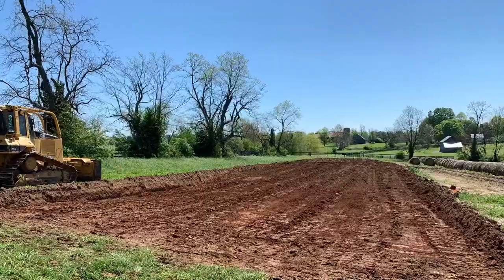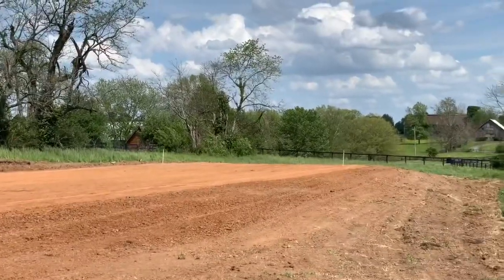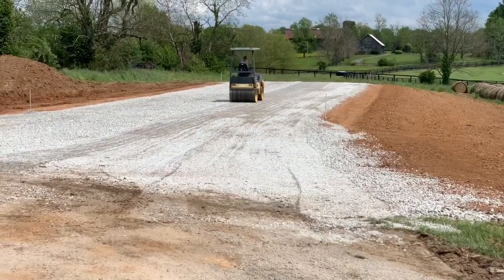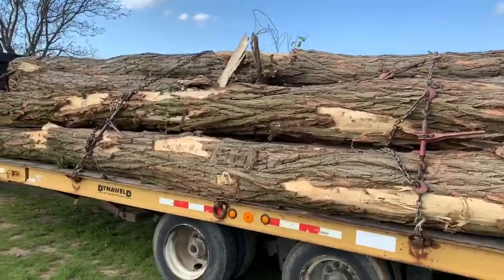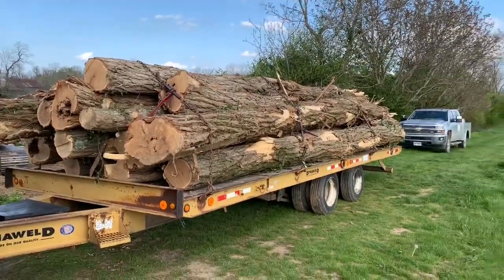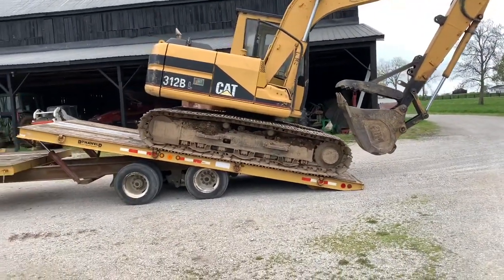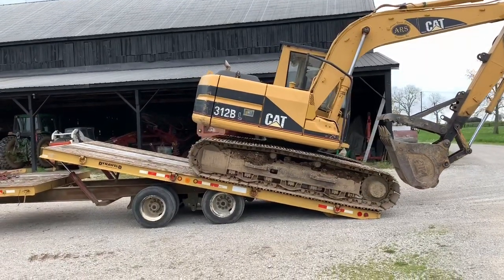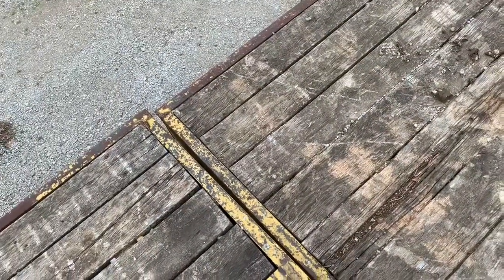Building a Barn Pad and loading on a Tilt Back Trailer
Barn pad for Hoop Barn, and Loading excavator on a Tilt Back Trailer